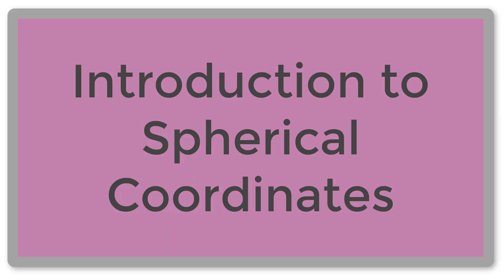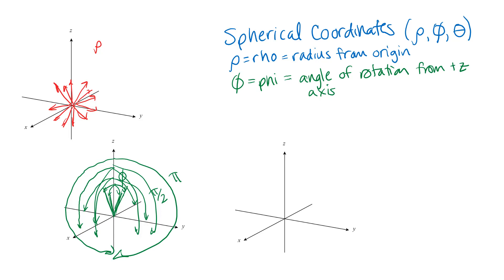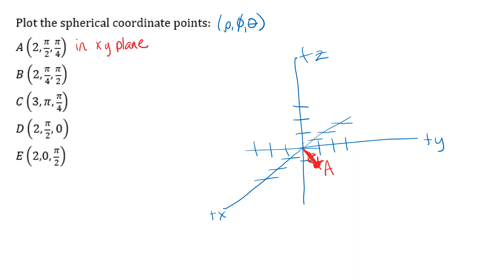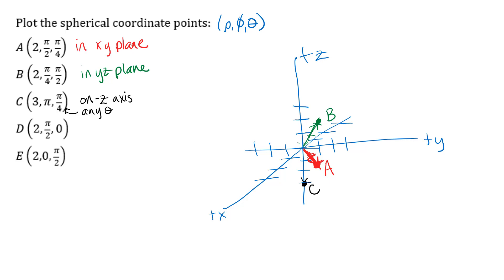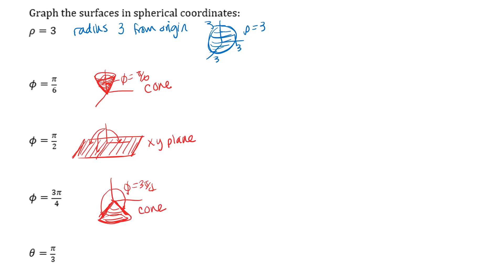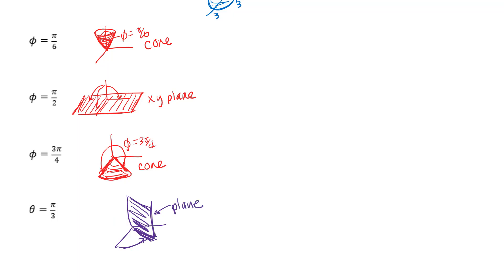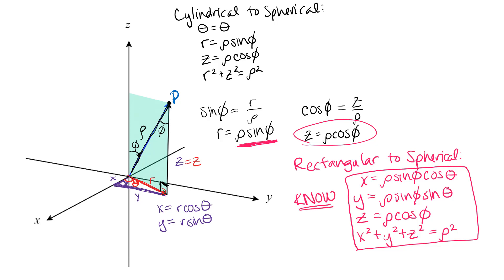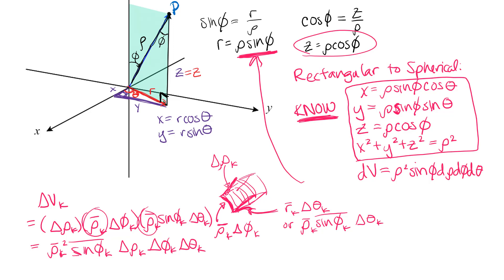Intro to Spherical Coordinates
An overview of spherical coordinates.